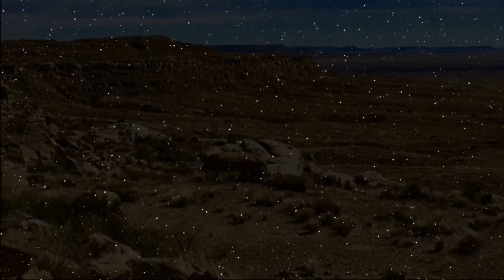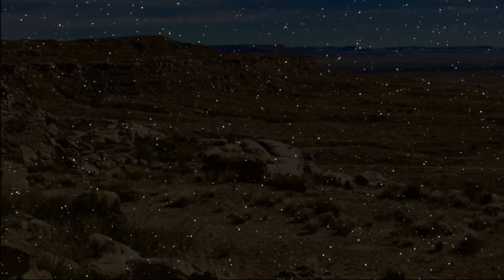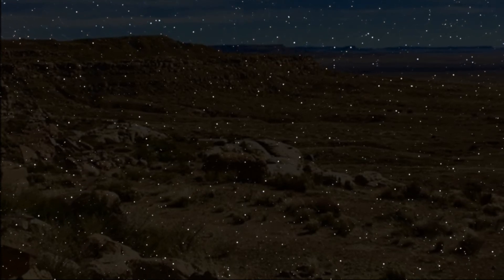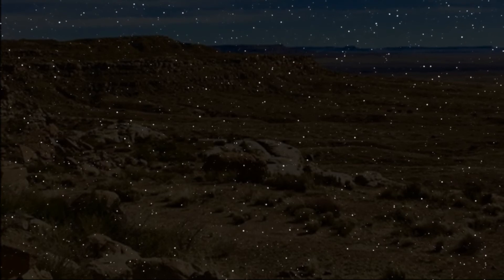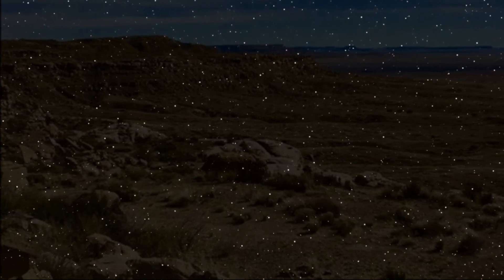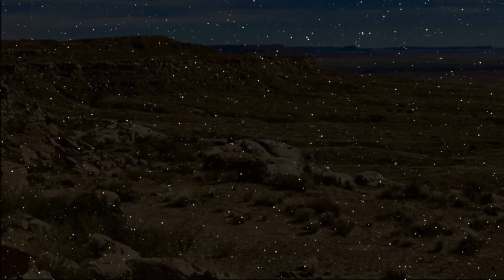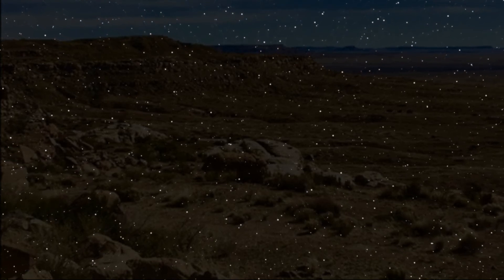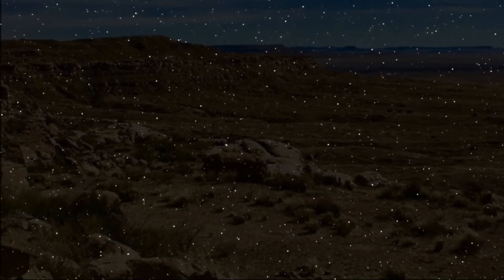(52) Four Corners -ENTRY 179.5 | Audiobook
An outcast alien named Dean heads out in search of Earth - and is shocked to discover he's not the only one looking.

When Dean's planet begins to receive mysterious transmissions from Earth, his species becomes obsessed with finding the strange creatures calling themselves humans. But curiosity turns to tragedy as streams of 'heroes' are sent out to investigate the transmissions, never to return.

Now... it's Dean's turn to go.

Follow Dean around the universe with his female Earthling captain and ancient robot friend as he fights smelly warriors, runs from killer cyborgs, chases mysterious leads into bottomless wells, and learns the art of sarcasm.